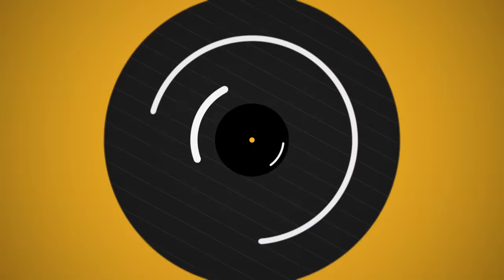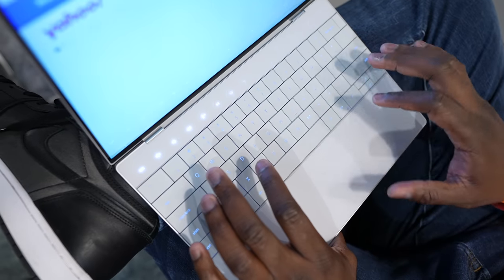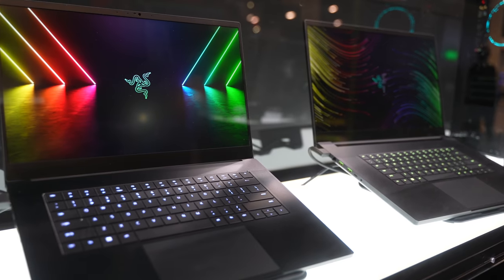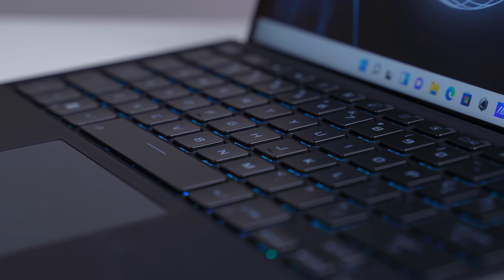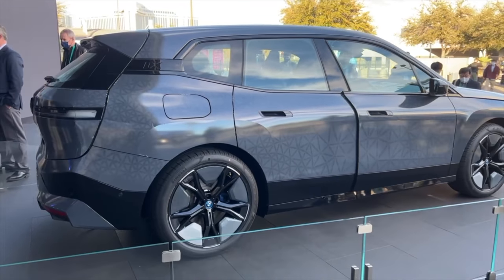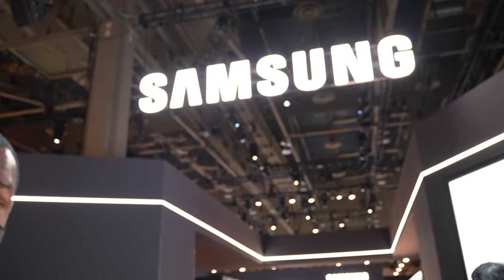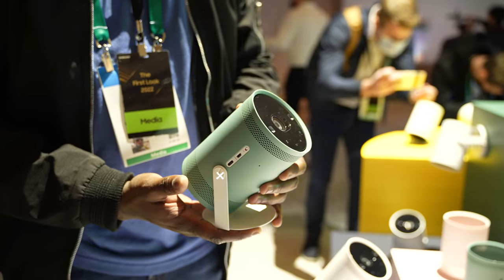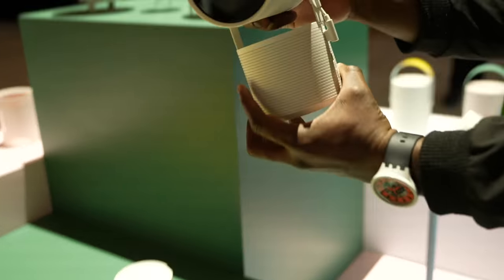My Top 5 Tech of CES 2022!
Intel 12th Gen is finally here for laptops with a new H Series & P Series chipset that brings huge performance increases and a slew of new devices.